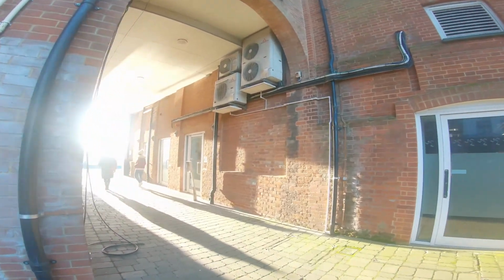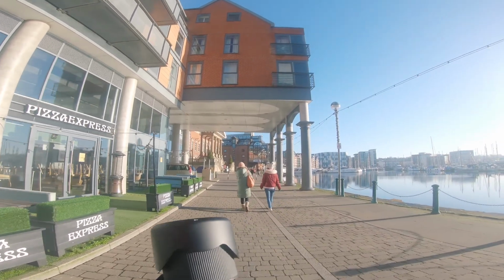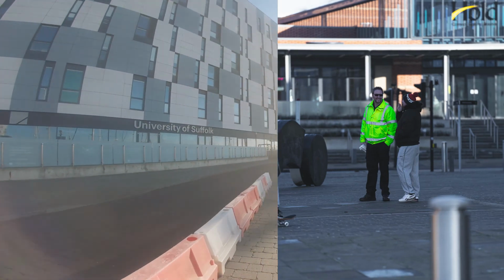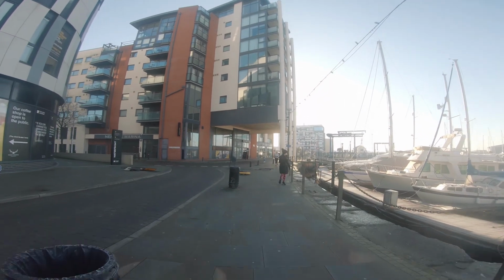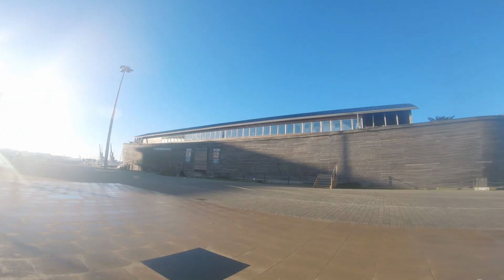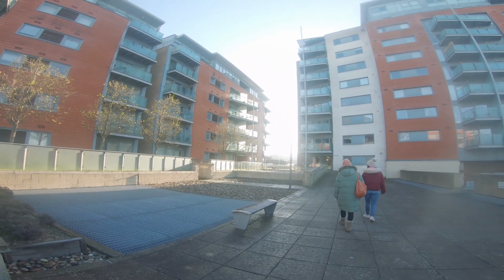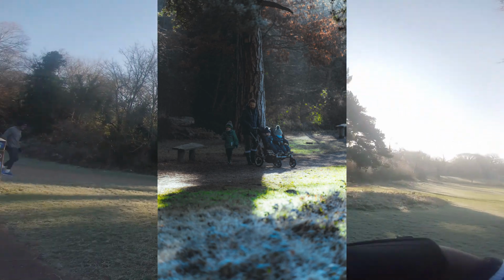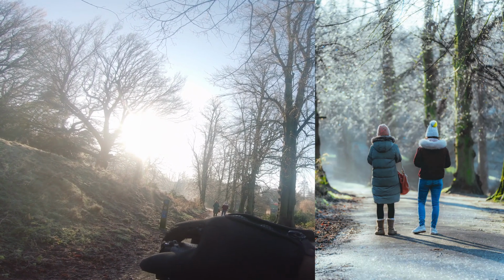A7riv + Tamron 70 180 POV Street Photography - Relaxed and Chilled shoot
Tamron 70-180 street photography A7riv - Super relaxed and Chilled shoot. Nothing more than GoPro POV, I didn't want to put much pressure on this upload. Just a January lockdown cruise
CHECK THE TIMECODES DOWN BELOW & ON THE TIMELINE TO SKIP THE PARTS YOU WANT TO SEE!
This channel is for my fellow creators who specialise in making photos & videos
I will be sharing my knowledge of photography & videography with you to fast track you to better results
SOCIAL MEDIA - Marvin Isebor
Help me out here people, if you're buying EQUIPMENT & SERVICES for your creativity, hit my links below before you buy please. Much Love.
Timecodes
0:00 - What's Happening, Intro
1:24 - Ipswich Waterfront
6:06 - Holywells Park, Ipswich
12:05 - Way Home & Outro